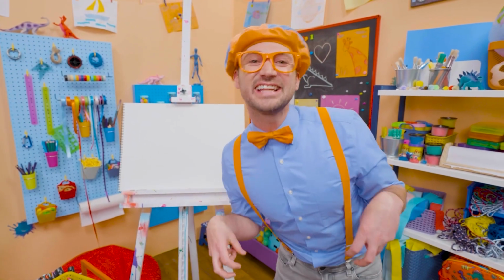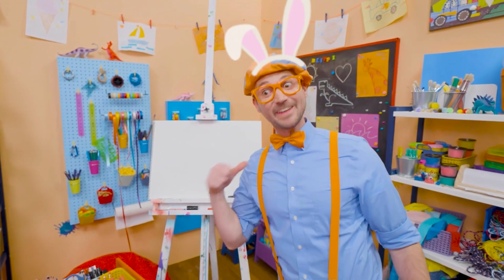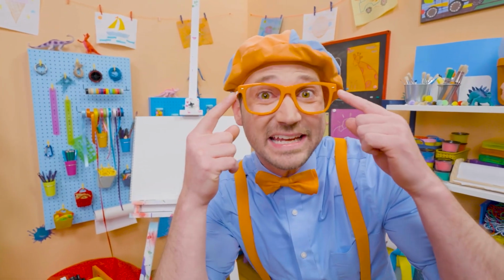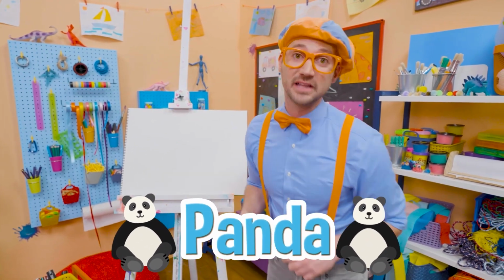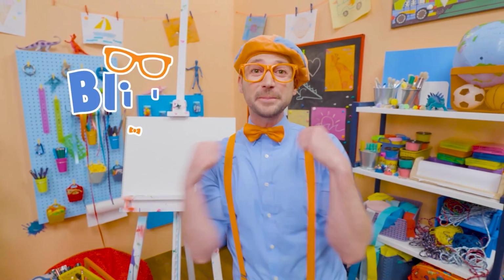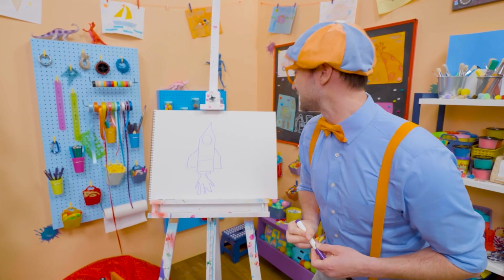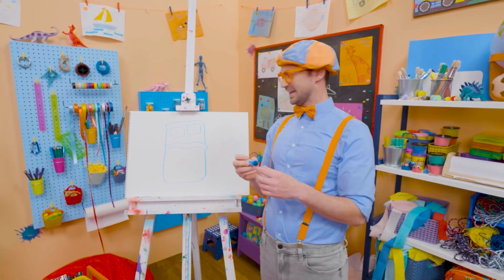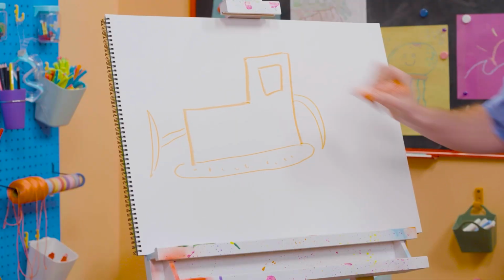How To Draw A T-Rex・Blippi! Fun To Draw | Kids Art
0:00 How To Draw A T-Rex
1:30 How To Draw A Bunny
2:47 How To Draw Blippi's Glasses
4:05 How To Draw A Panda
5:21 How To Draw A Rocket
6:42 How To Draw A Bed
7:59 How To Draw A Bulldozer